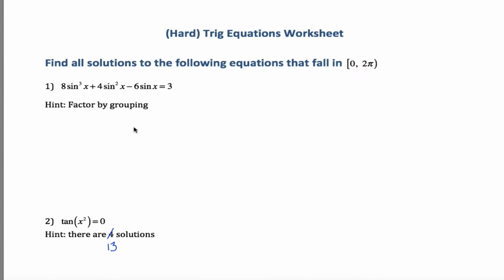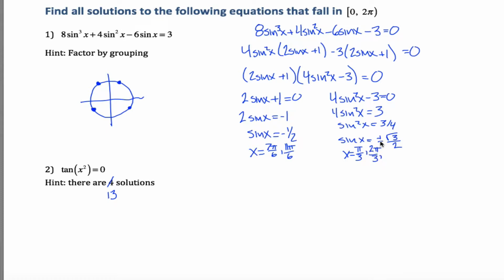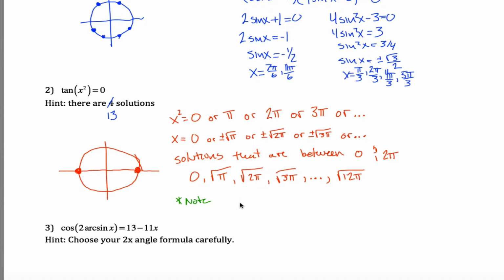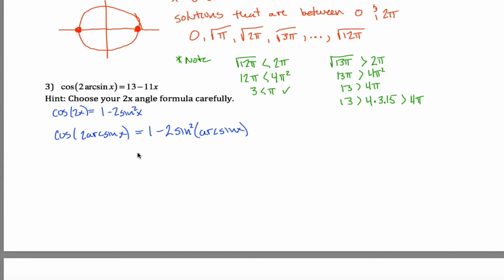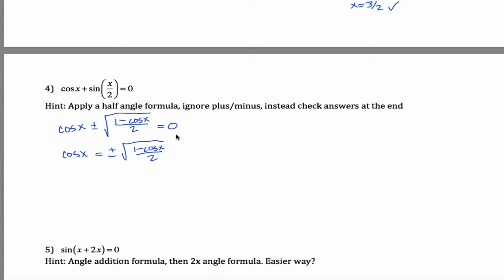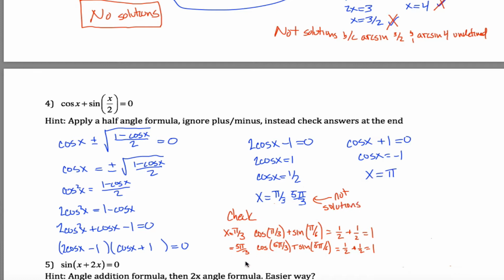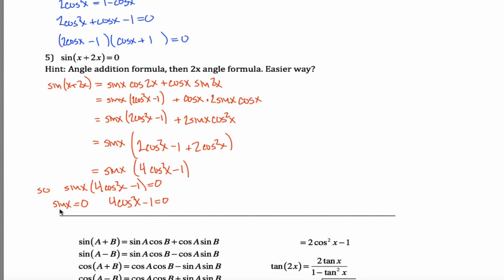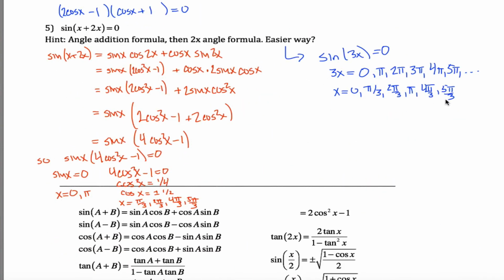HARD Trig Equations Worksheet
math 112 - Trig Worksheet - Winter 15